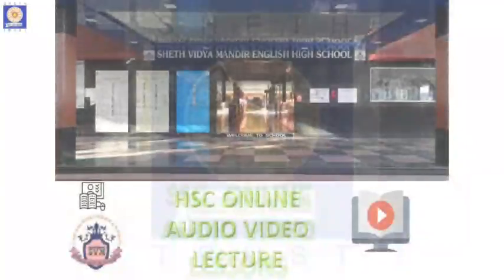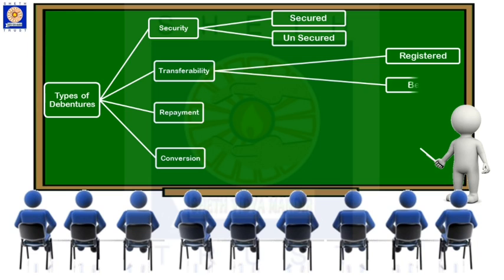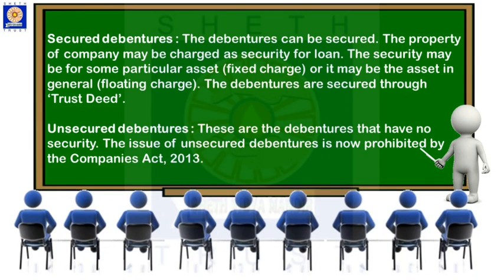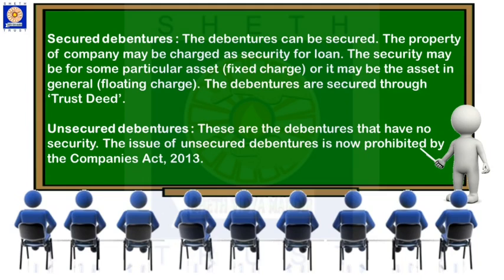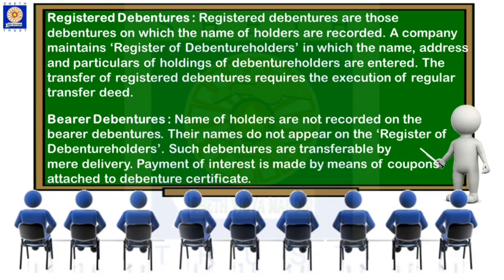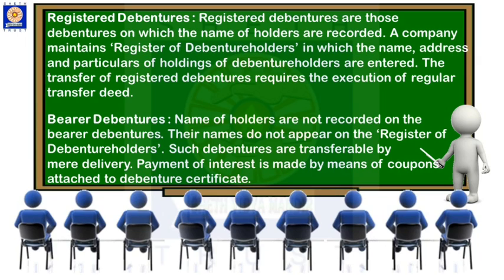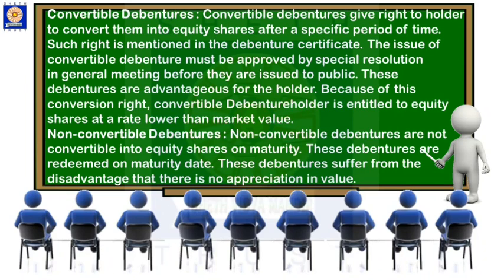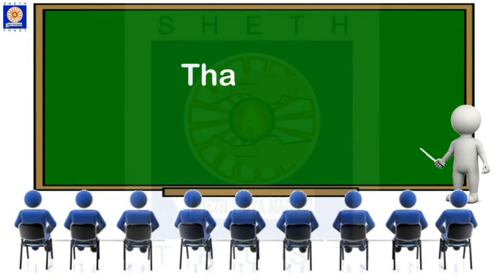12th SP Types of Debentures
Types of Debentures